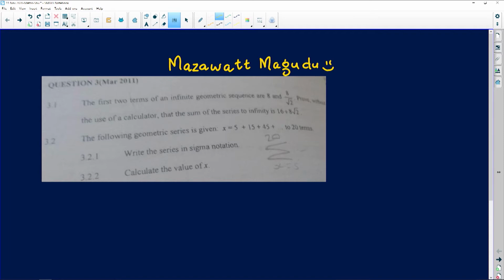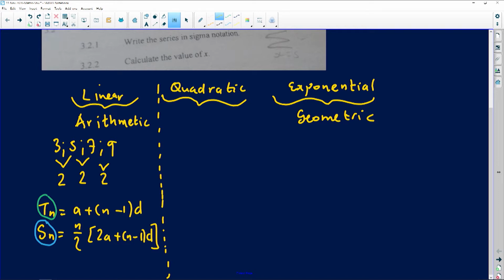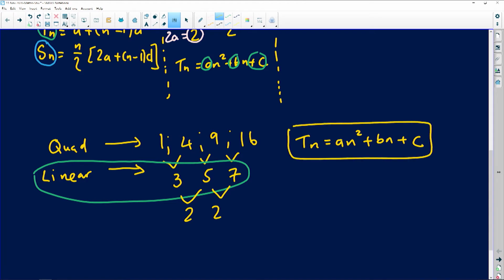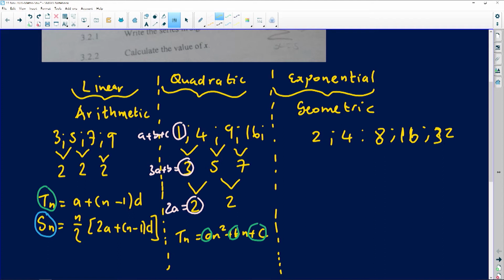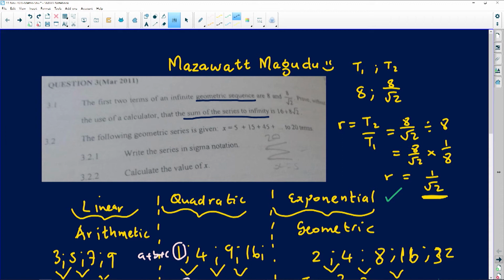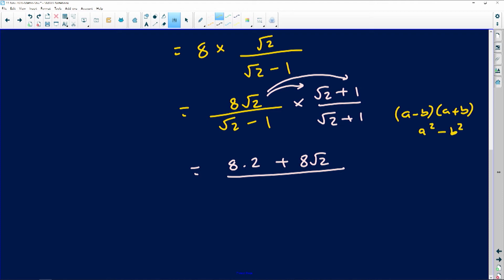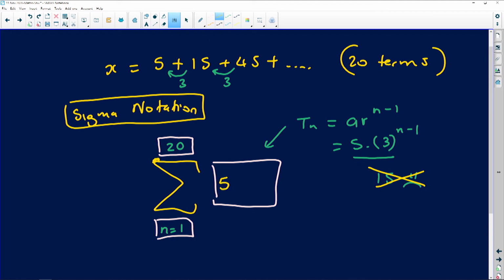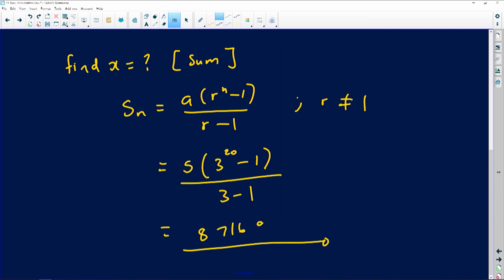Maths 2020: Paper 1 Support: Sequences and Series